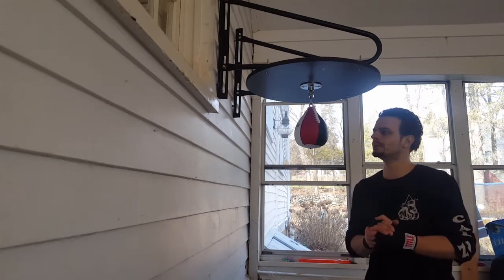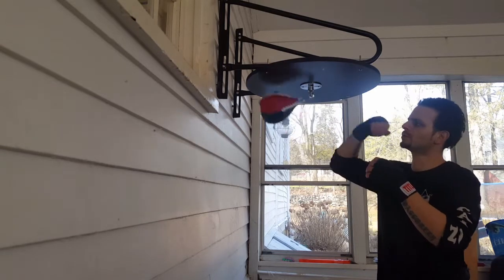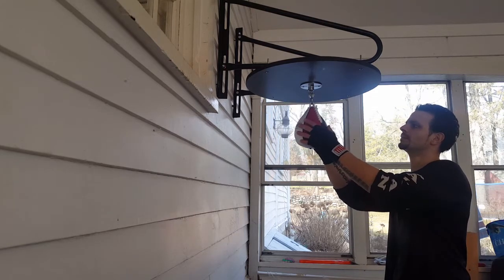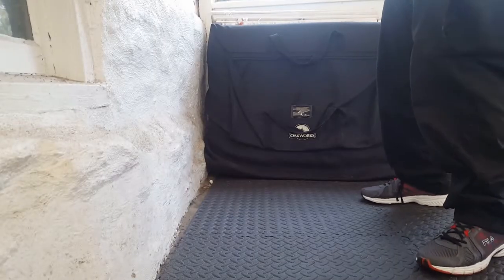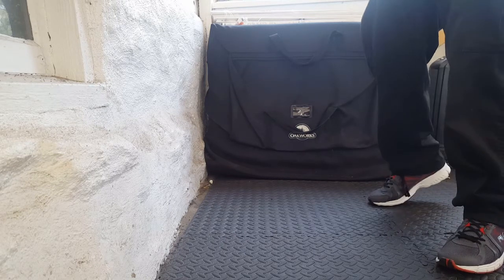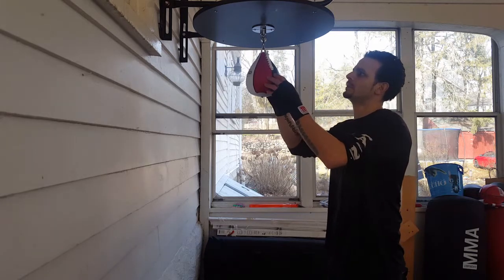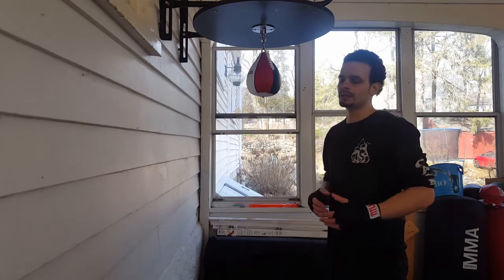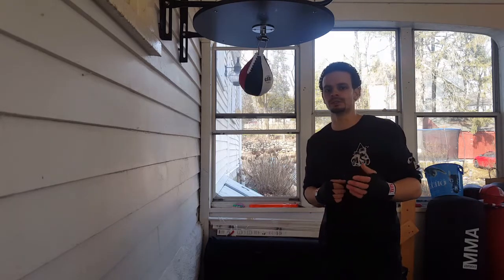SPEED BAG TRAINING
Pro speed bag training.

To purchase MaxKare Electric Folding Treadmill Auto Incline Running Machine 2.5HP Power 8.5MHP Speed 12-Level Adjustment with 15 Pre-Set Training Programs Large LCD Display Cup Holder for Home Use click the link below.